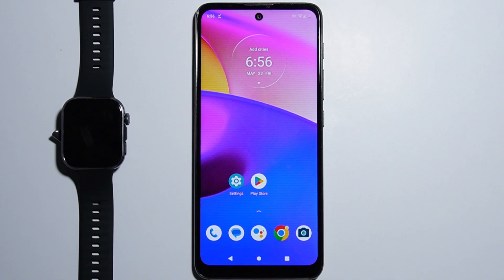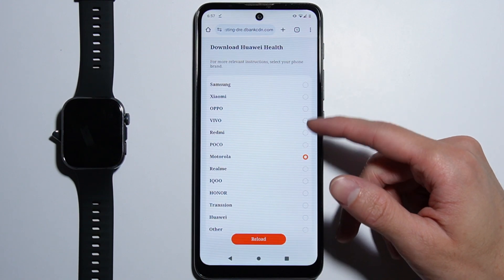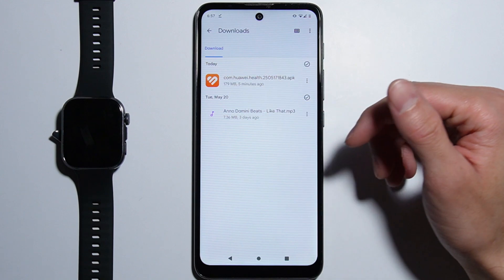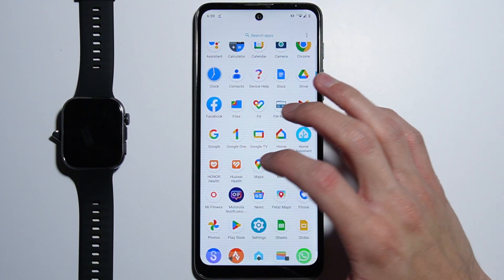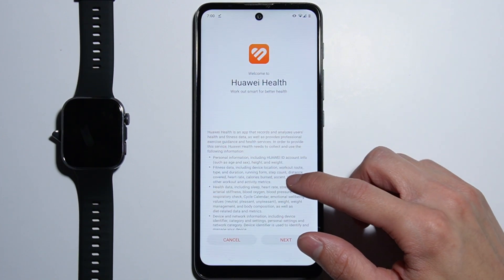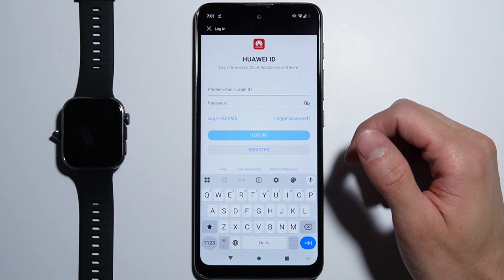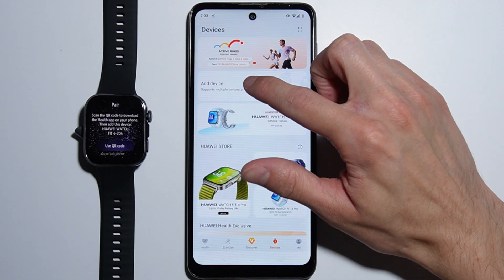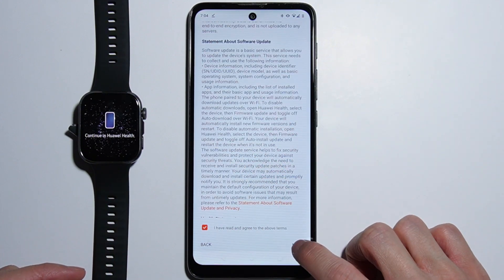Huawei Watch Fit 4: How to Connect with Android Phone?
In this video, you’ll learn how to pair the Huawei Watch Fit 4 with an Android phone. We guide you through the easy steps to connect your smartwatch using Bluetooth and the official app. This helps you sync data and receive notifications on your watch. Follow along to quickly link your devices for a smooth experience.

I'll do my best to reply promptly and assist you.